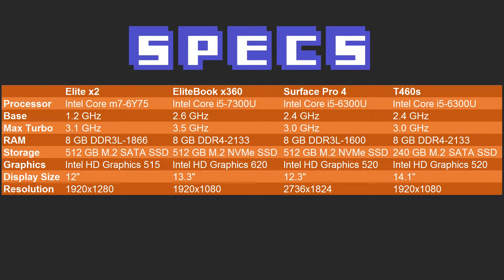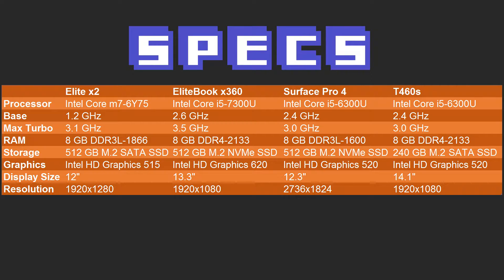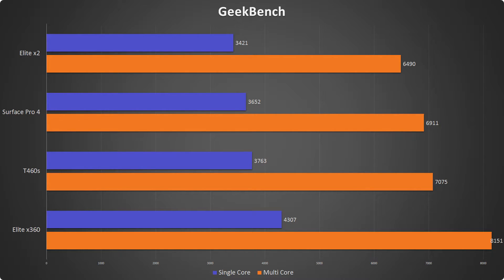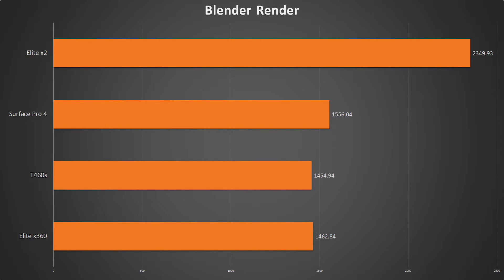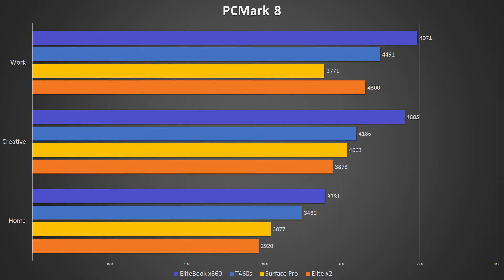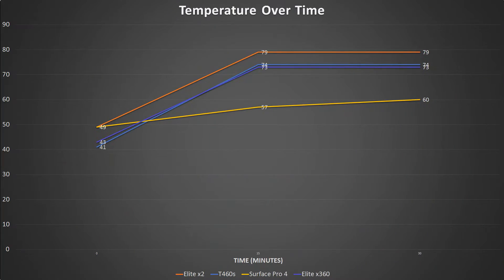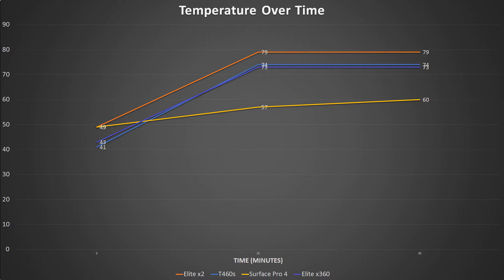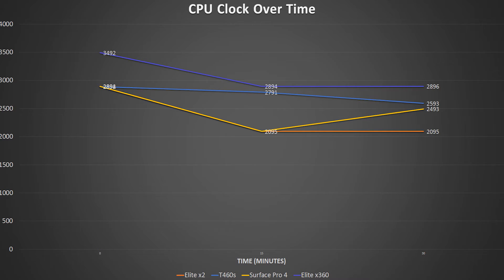HP EliteBook x360 and Elite x2 Benchmarked - the 2-in-1 2-in-1 review part 2/3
Johnnie O. here with part 2 of the 2-in-1 2-in-1 review covering the benchmarks for the HP Elite x2 and EliteBook x360